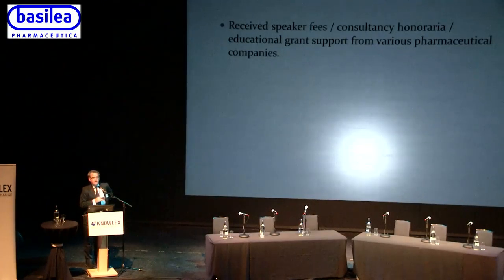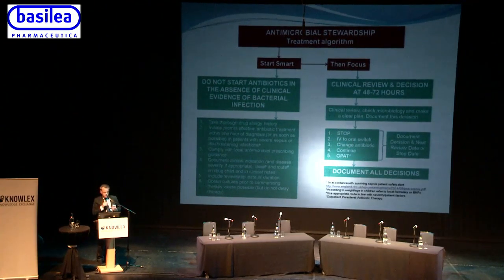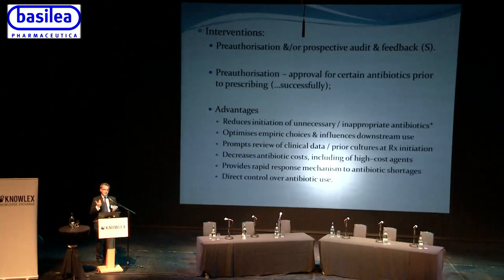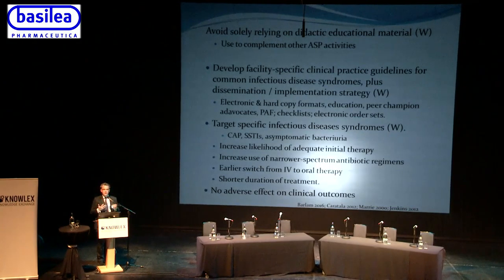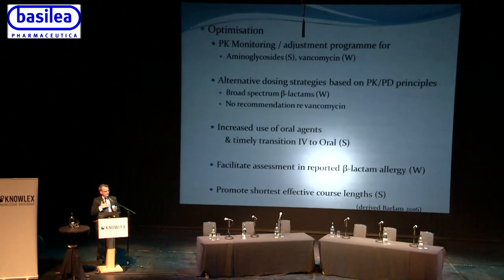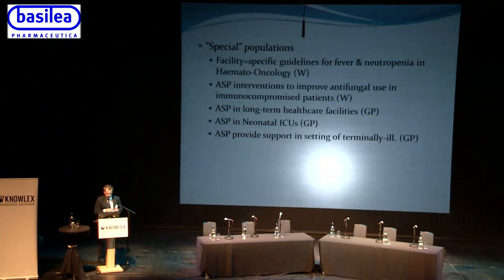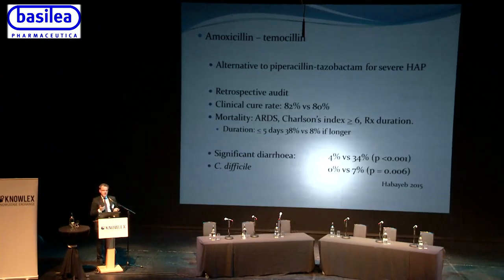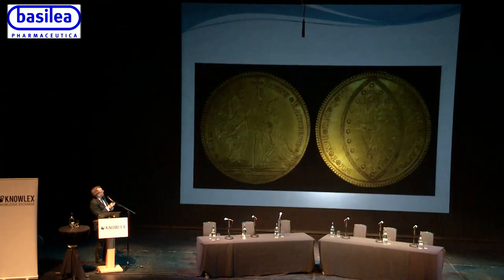CQUIN and Antimicrobial Resistance - A Way Forward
Presented By:
Tim Collyns - Microbiologist & Lead Infection Control Doctor, Leeds Teaching Hospitals NHS Trust